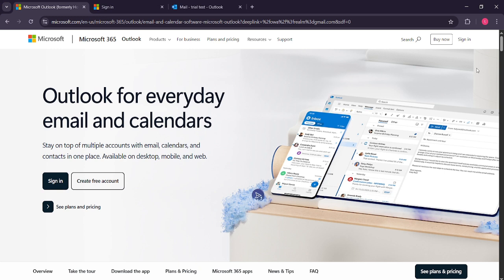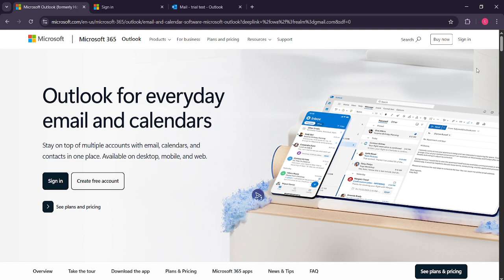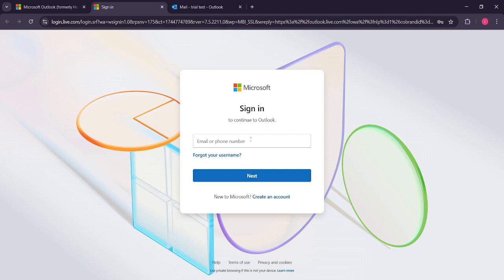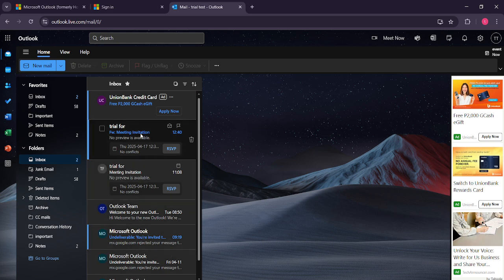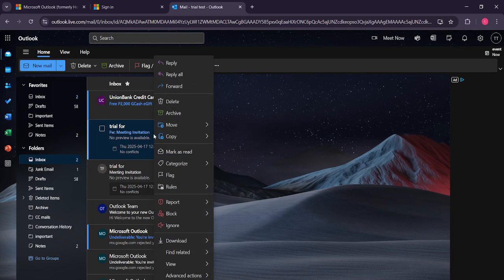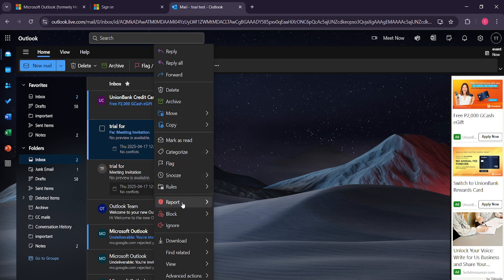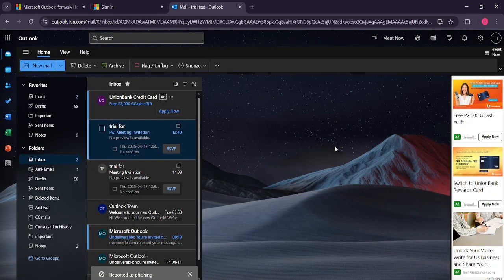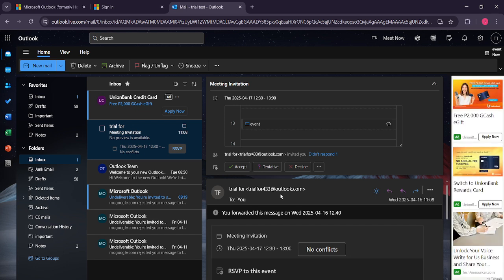How To Report Phishing Emails in Outlook [2025 Full Guide]